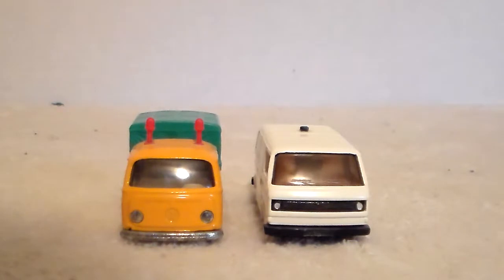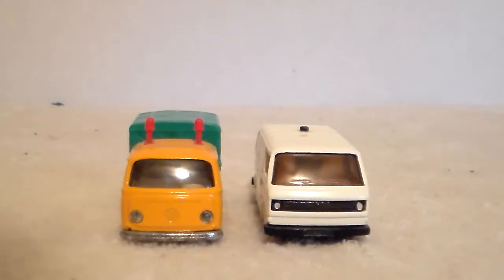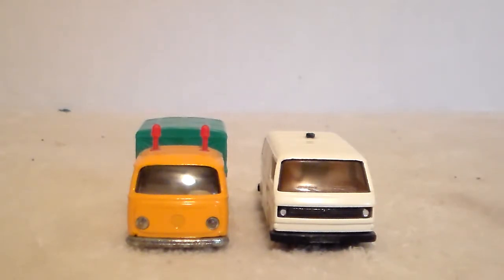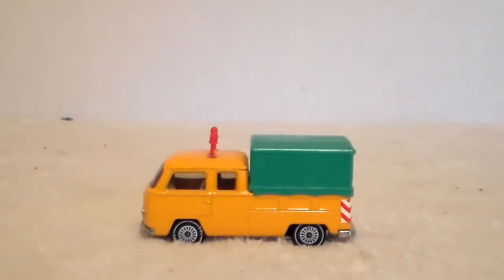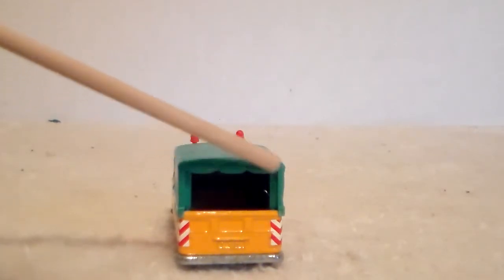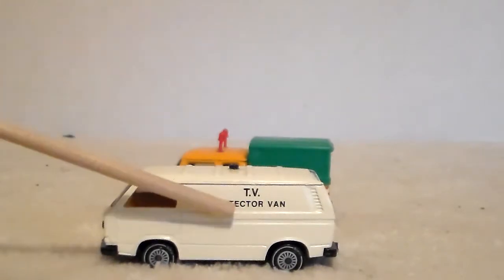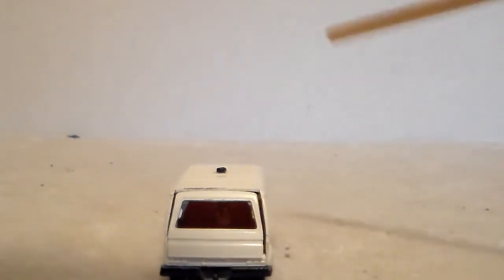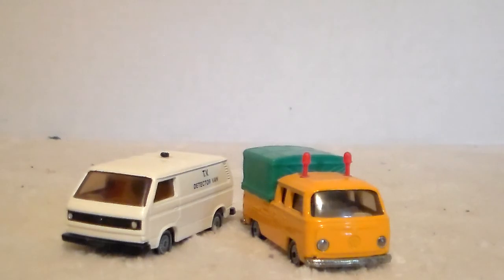SIKU Volkswagon. Television detection vanagon & VW crewcab